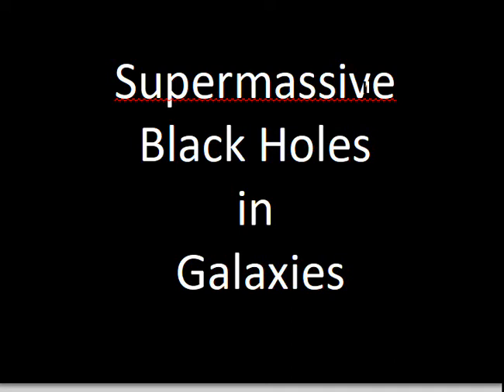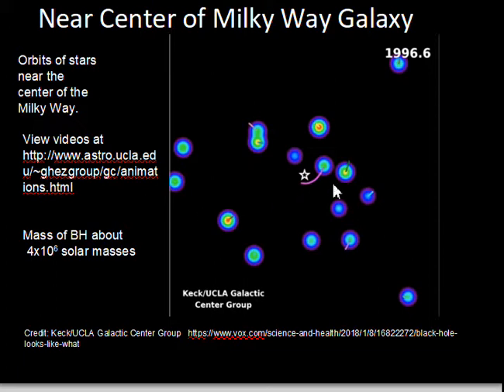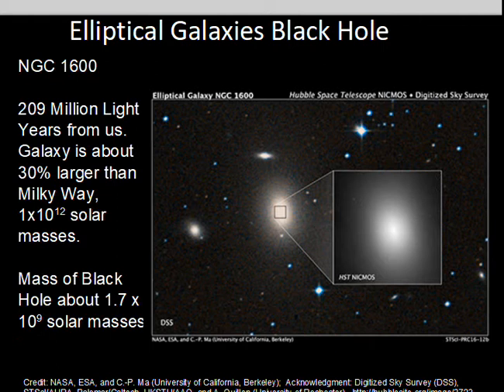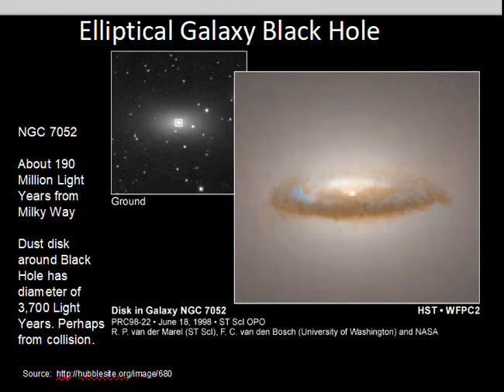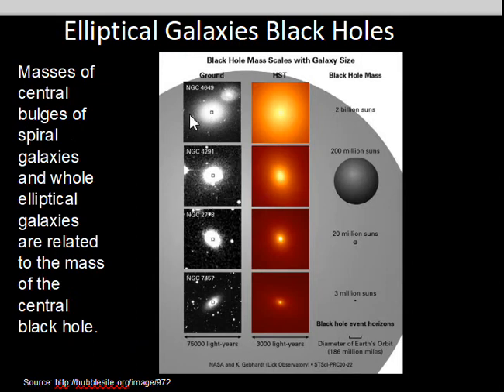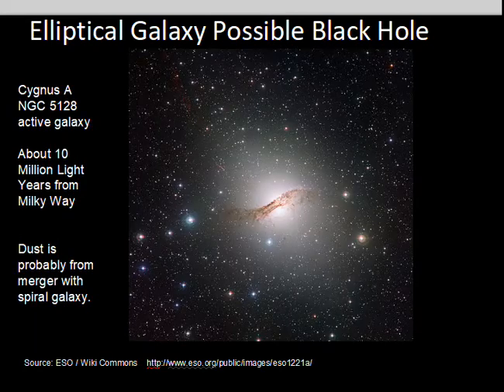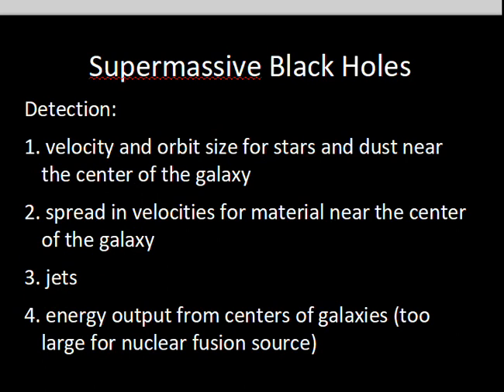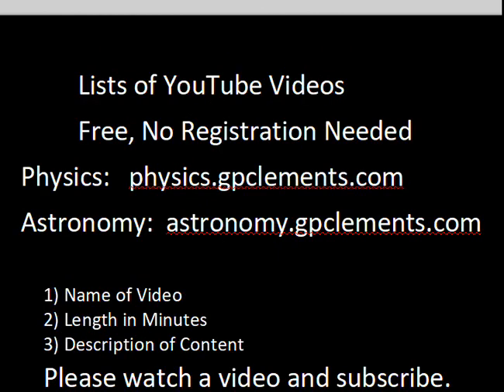Supermassive Black Holes in Galaxies, Detection, Correlation to Galaxy Mass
This video describes how it was determined that a supermassive black hole exists at the center of the Milky Way Galaxy.  The video also describes how supermassive black holes are detected in more distant galaxies,.  A brief explanation is given on the connection between the mass of the supermassive black hole and the mass of the host elliptical galaxy or the mass of the bulge of the host spiral galaxy.  URLs are given for further reading and viewing of videos.  Introductory Astronomy